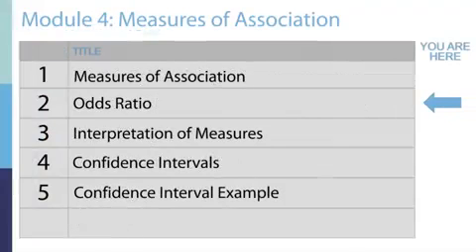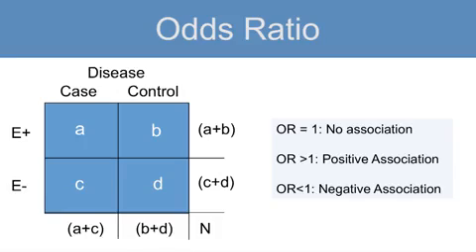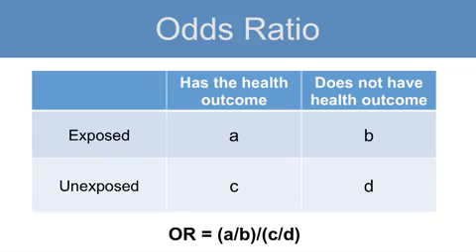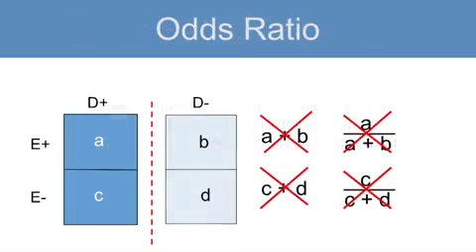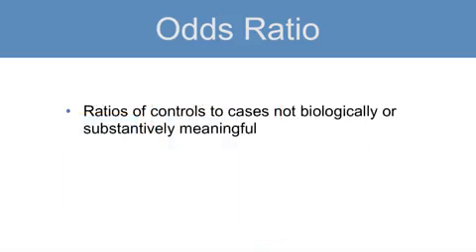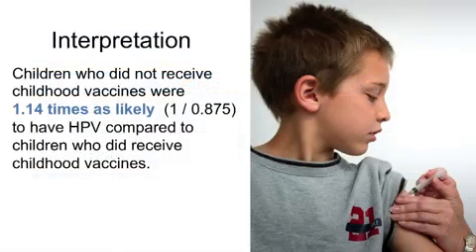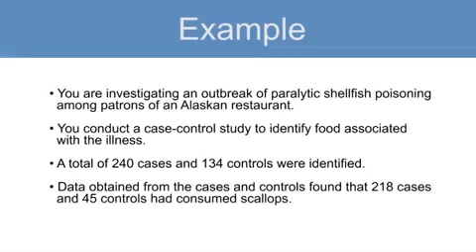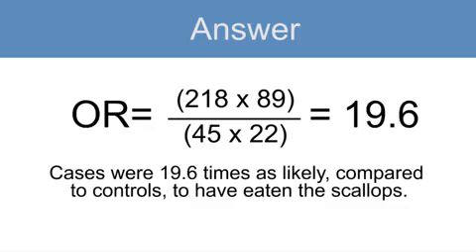Research Basics: Odds Ratios Overview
University of North Carolina, School of Public Health, Odds Ratios 2016